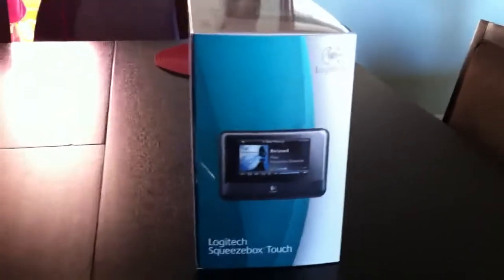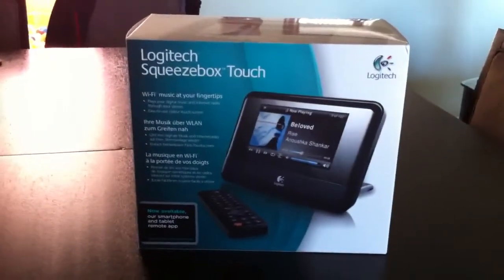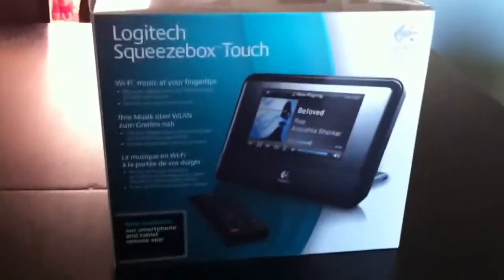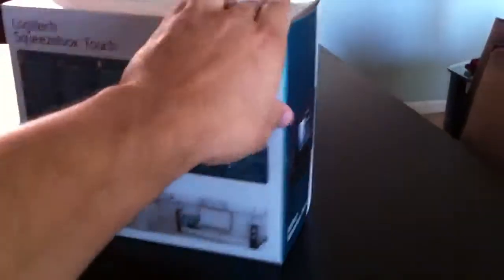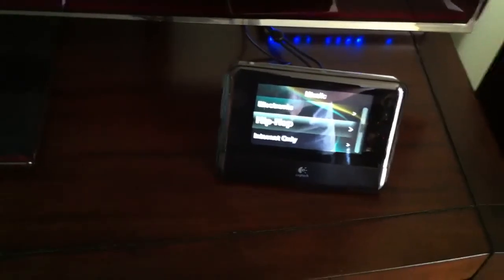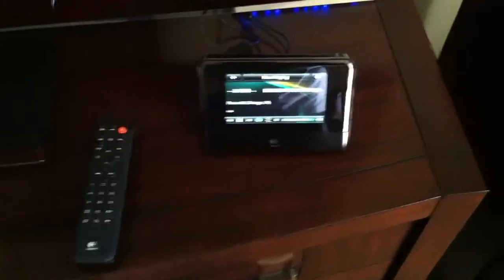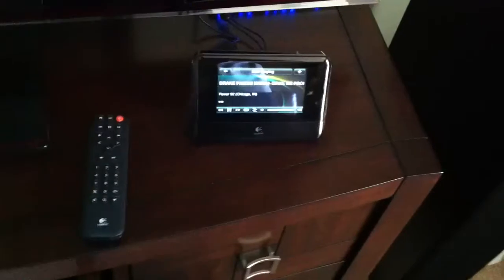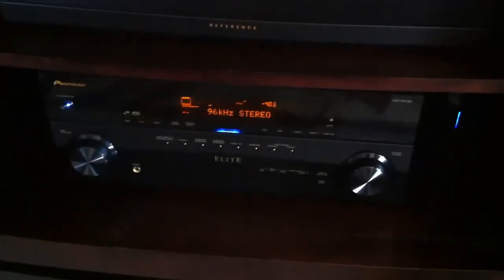Logitech squeezebox touch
Great product!